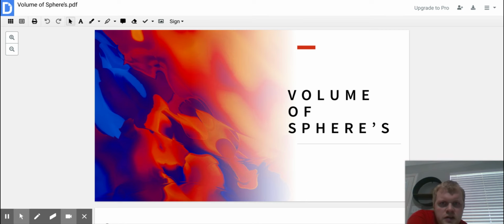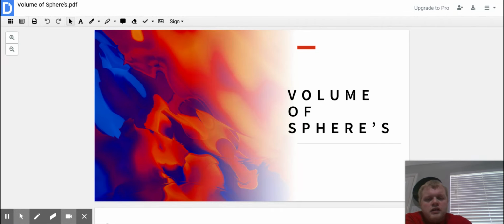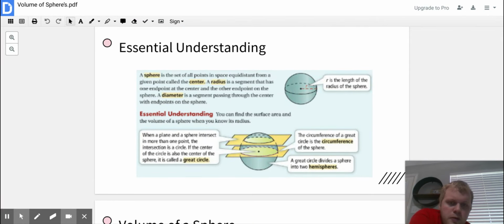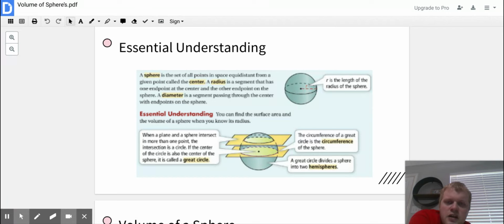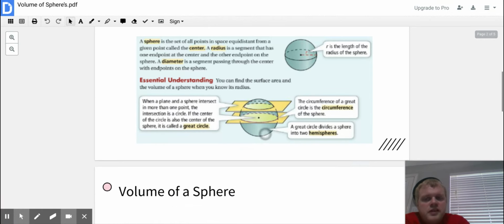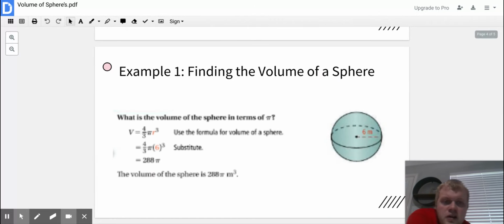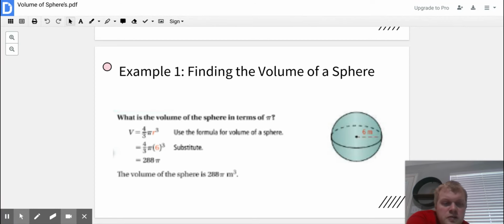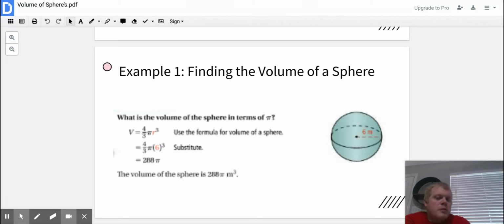Volume of Sphere’s.pdf | DocHub